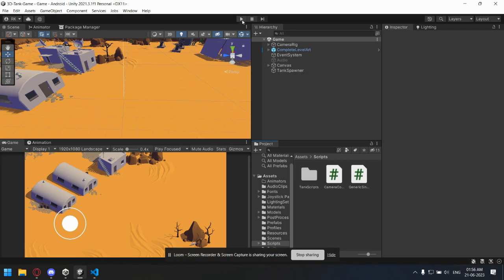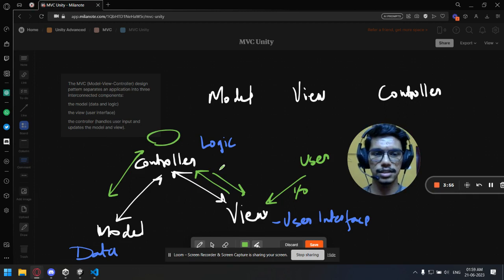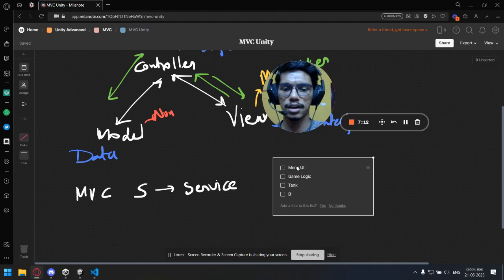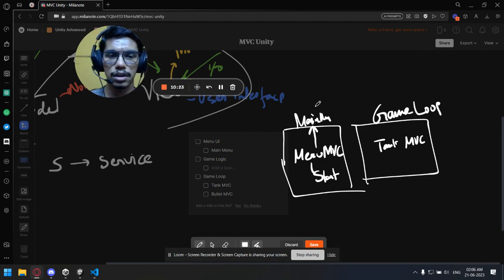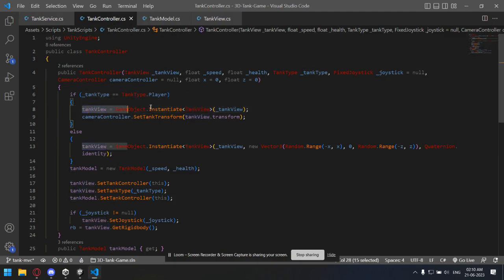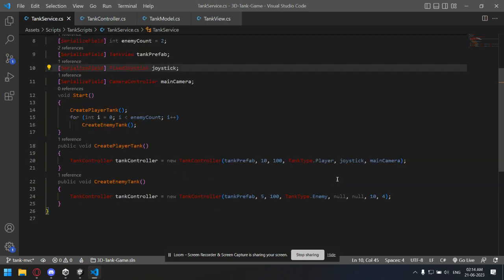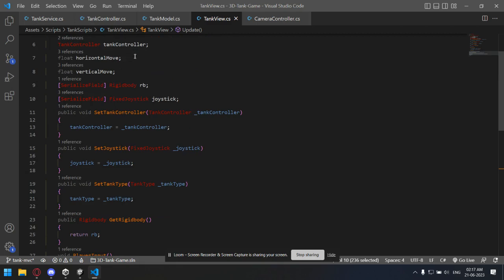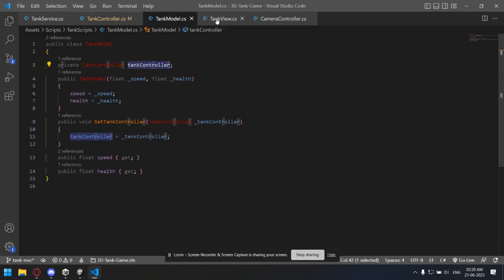Metal Mayhem Devlog 2 - Tank MVC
A devlog of the MVC architecture that I've implemented for tanks
in the 3D Tank Game that I'm making using Unity

Hi there! I'm Rohith Kannan
and I am a gamedev